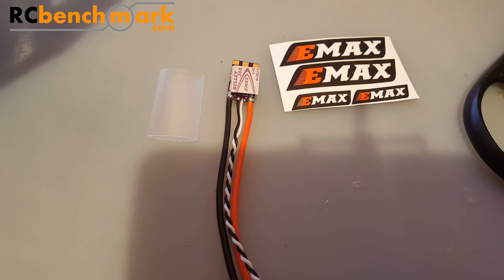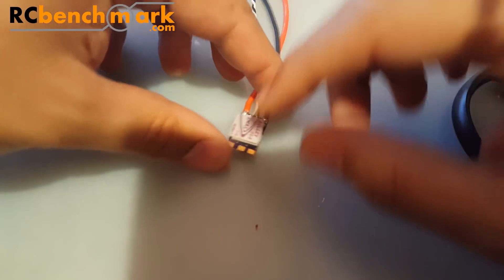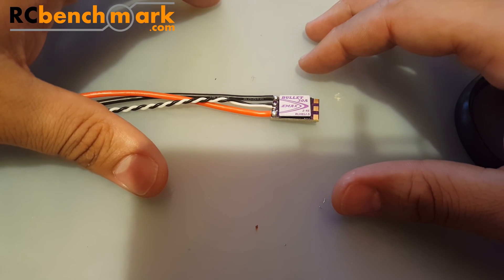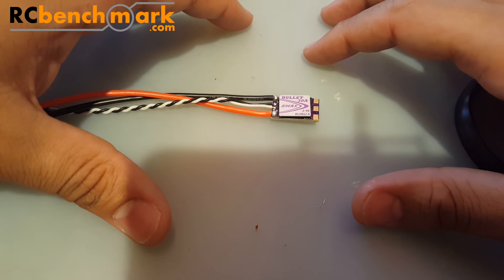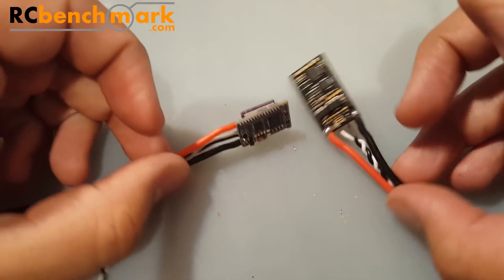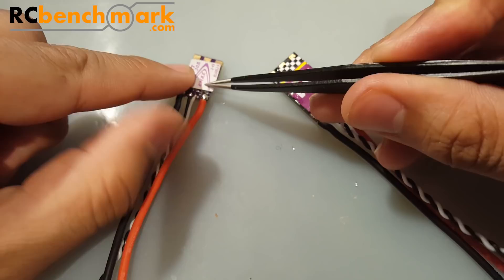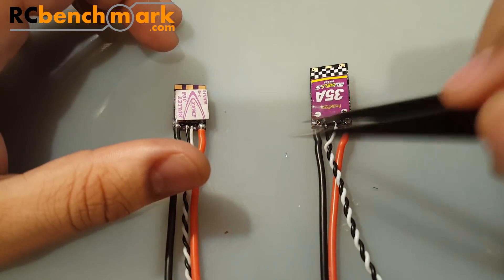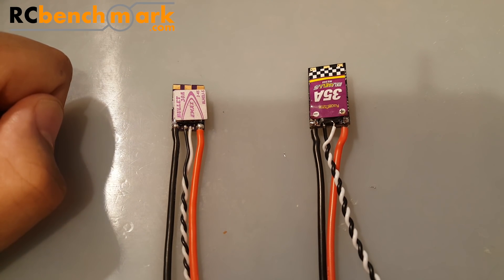Emax Bullet ESC Review // Noise Testing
More one the review here

Racing Drone Giveaway still open guys hurry up and check it out

I would hold off buying these from my tests they do not justify its price for the amount of noise it produces you would be better off with Racerstar 35A ESC if looking for a budget ESC.

Just wait until my next upload of the DYS XS 30A ESC so you can see the difference in a proper ESC.

Emax Bullet 30A

Emax Bullet 30A

Racerstar 35A ESC

Racerstar 35A ESC 4X

Thrust Stand

meshdrone